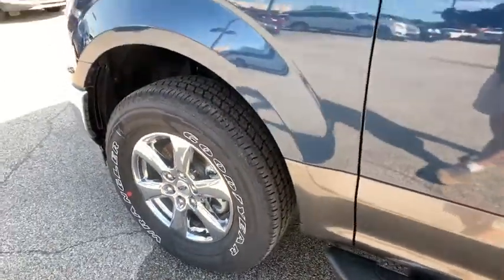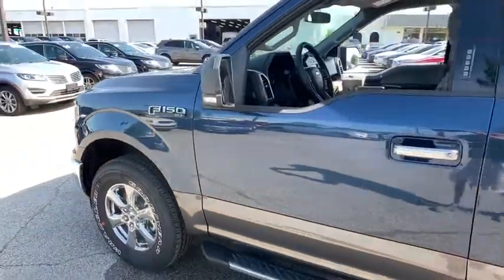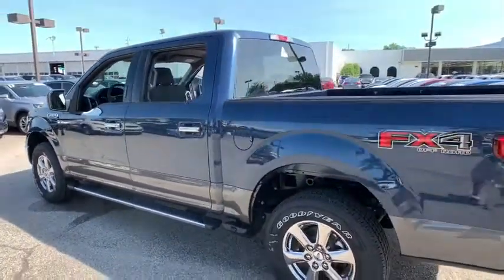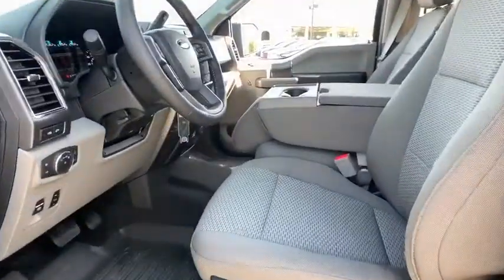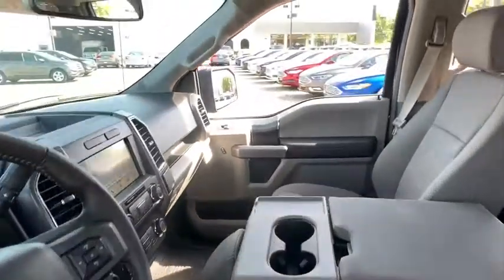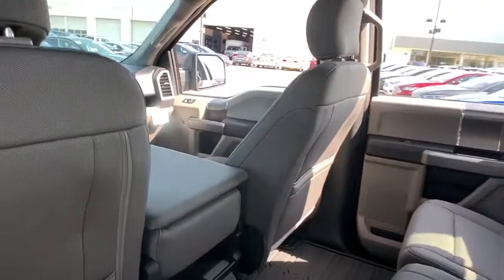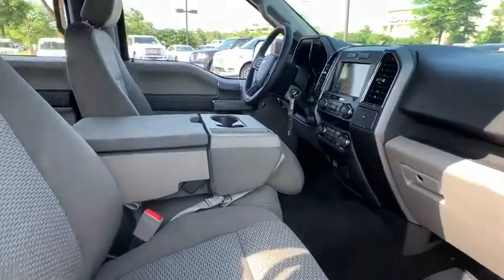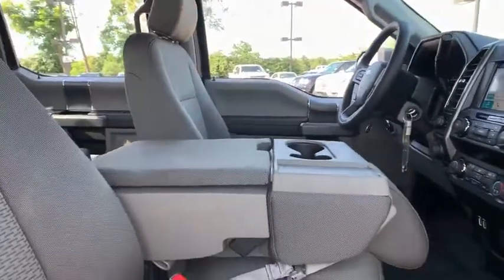2019 Ford F-150 Louisville, Lexington, Elizabethtown, KY New Albany, IN Jeffersonville, IN 39775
Blue N 2019 Ford F-150 available at Oxmoor Ford in Louisville, Kentucky. Servicing the Lexington, Elizabethtown, KY New Albany, IN Jeffersonville, IN area.

Oxmoor Ford
100 Oxmoor Ln

2019 Ford F-150 School Bus Yellow Factory MSRP: $53,510 $7,790 off MSRP! XLT 4WD. Price includes: $750 - Bonus Customer Cash. Exp. 09/30/2019, $500 - Retail Bonus Customer Cash. Exp. 09/30/2019, $750 - Ford Credit Retail Bonus Customer Cash. Exp. 09/30/2019, $500 - Special Package Retail Customer Cash. Exp. 07/08/2019, $2,250 - F-Series Retail Customer Cash. Exp. 09/30/2019